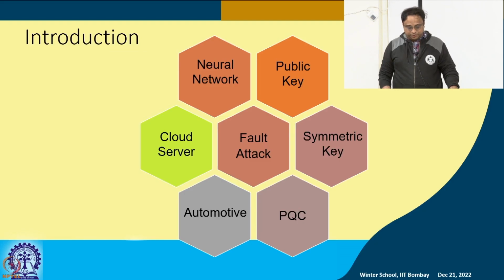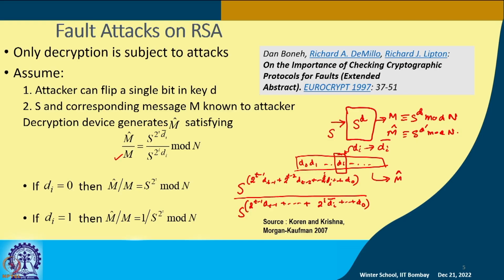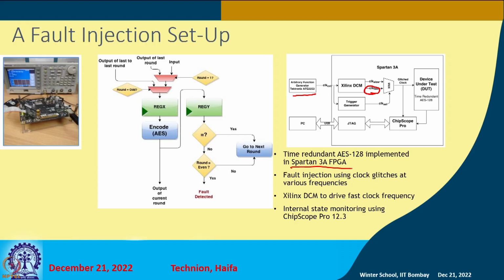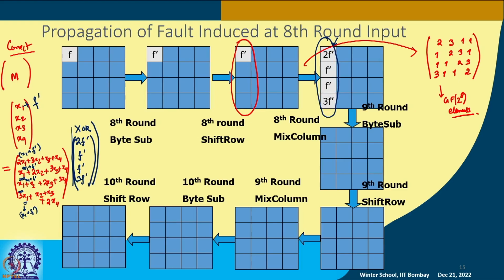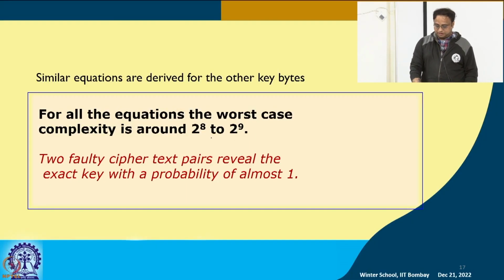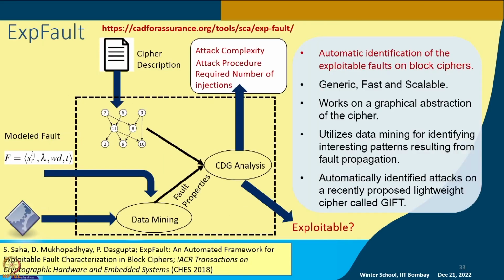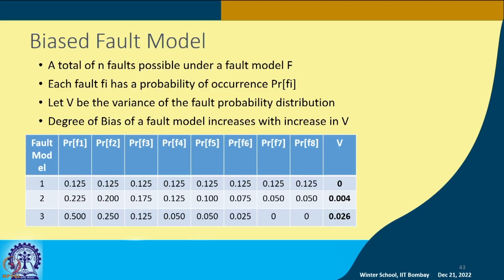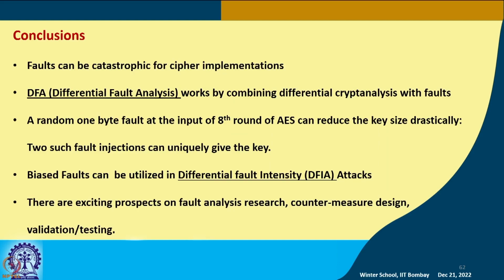Hardware Security - by Prof Debdeep Mukhopadhyay (IIT Kharagpur) (5)